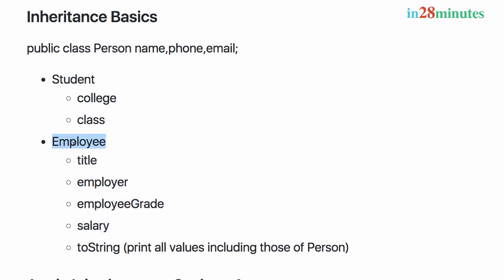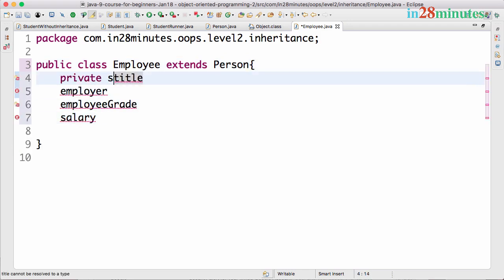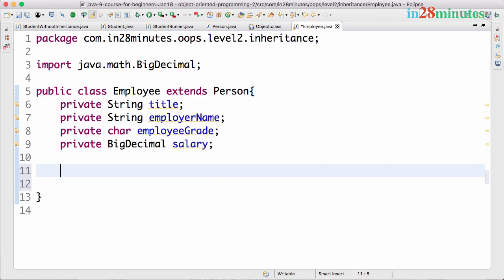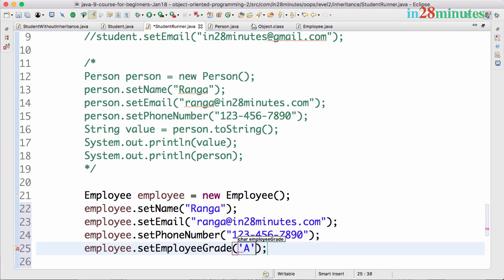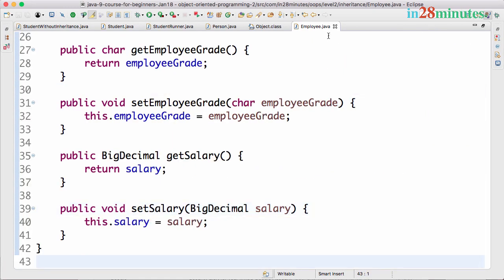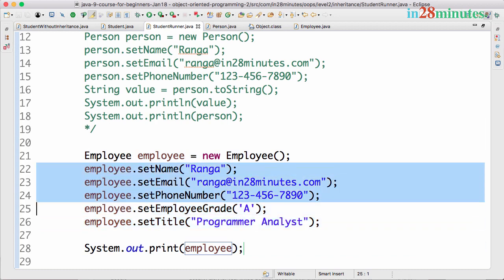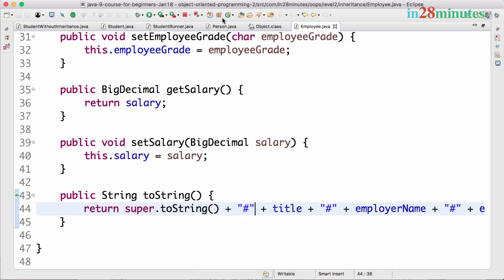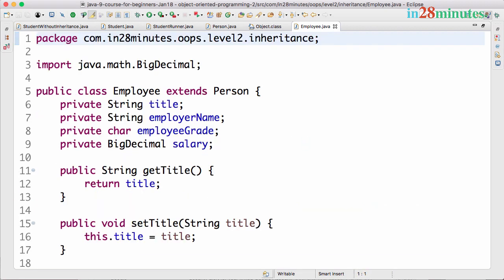Java Inheritance Tutorial - 4 - Exercise - Student and Employee Classes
Java Inheritance Tutorial. Exercise - Student and Employee Classes.

Java is one of the most popular object oriented programming languages. We take an hands-on approach using a combination of JShell(An awesome new feature in Java 9) and Eclipse as an IDE to illustrate more than 200 Java Coding Exercises, Puzzles and Code Examples.

- Step 00 - Object Oriented Programming - Level 2 - Section Introduction
- Step 01 - Basics of Designing a Class - Class, Object, State and Behavior
- Step 02 - OOPS Example - Fan Class - Deciding State and Constructors
- Step 03 - OOPS Example - Fan Class - Deciding Behavior with Methods
- Step 04 - OOPS Exercise - Rectangle Class
- Step 05 - Understanding Object Composition with Customer Address Example
- Step 06 - Understanding Object Composition - An Exercise - Books and Reviews
- Step 07 - Understanding Inheritance - Why do we need it?
- Step 08 - Object is at top of Inheritance Hierarchy
- Step 09 - Inheritance and Overriding - with toString() method
- Step 10 - Java Inheritance - Exercise - Student and Employee Classes
- Step 11 - Java Inheritance - Default Constructors and super() method call
- Step 12 - Java Inheritance - Puzzles - Multiple Inheritance, Reference Variables and instanceof
- Step 13 - Java Abstract Class - Introductio
- Step 14 - Java Abstract Class - First Example - Creating Recipes with Template Method
- Step 15 - Java Abstract Class - Puzzles
- Step 16 - Java Interface - Example 1 - Gaming Console - How to think about Intefaces?
- Step 17 - Java Interface - Example 2 - Complex Algorithm - API defined by external team
- Step 18 - Java Interface - Puzzles - Unimplemented methods, Abstract Classes, Variables, Default Methods and more
- Step 19 - Java Interface vs Abstract Class - A Comparison
- Step 20 - Java Interface Flyable and Abstract Class Animal - An Exercise
- Step 21 - Polymorphism - An introduction